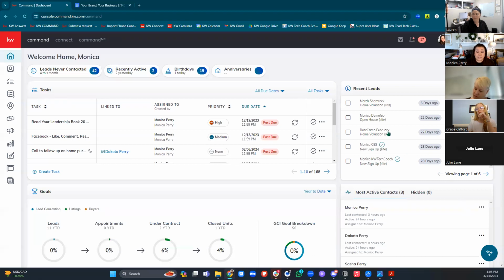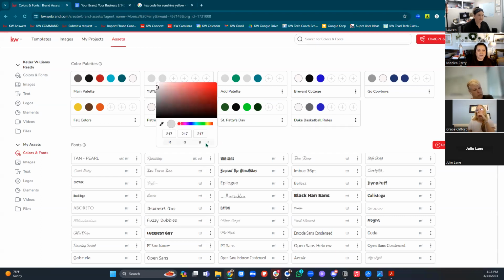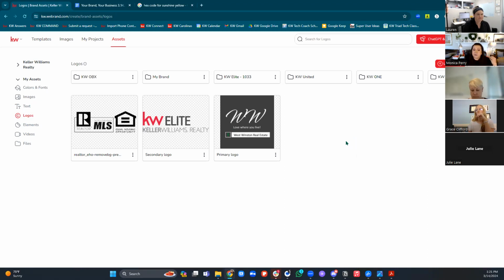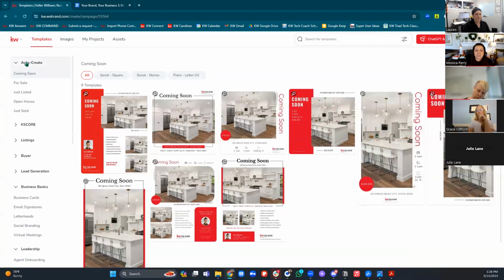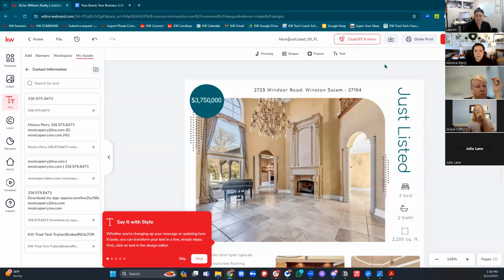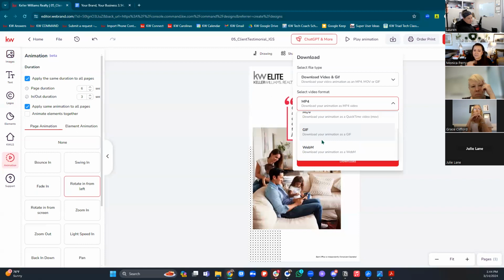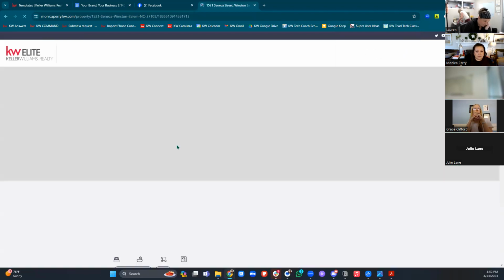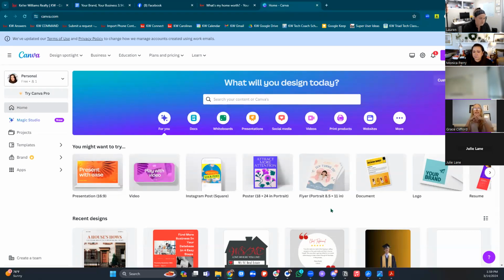Your Brand Your Business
Today we covered how to master Designs in your Command Platform! We set up brand assets and discussed how to set up listing marketing that is easily duplicated each time you get a new listing! We also covered Holiday Posts, Animated Designs, and other ideas to put your branding to use in your business! Here are your resources